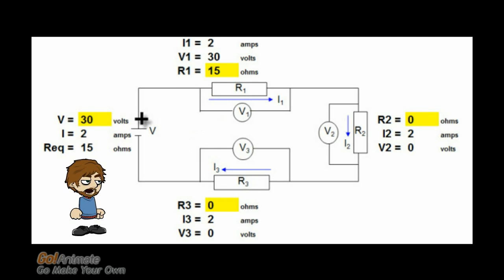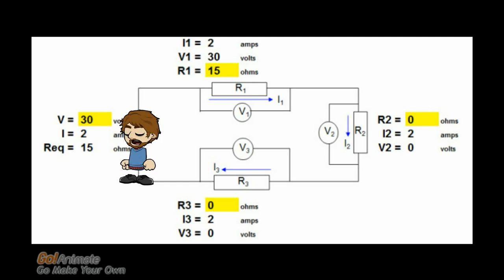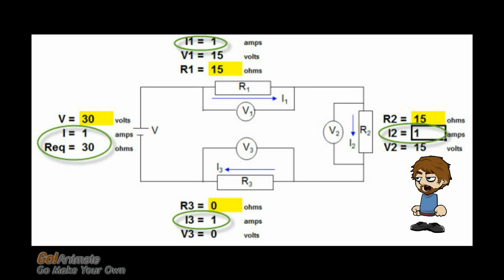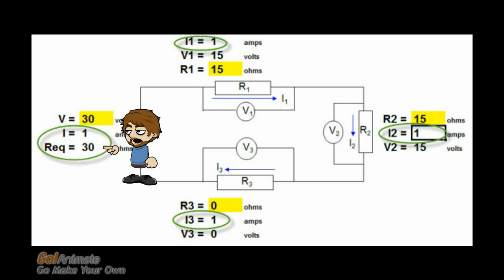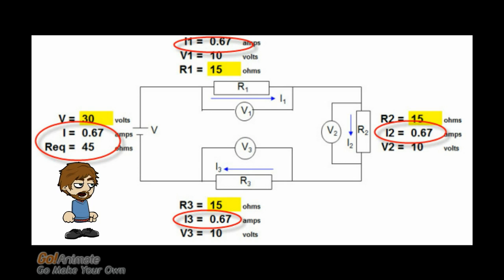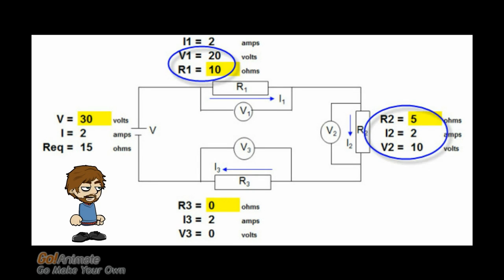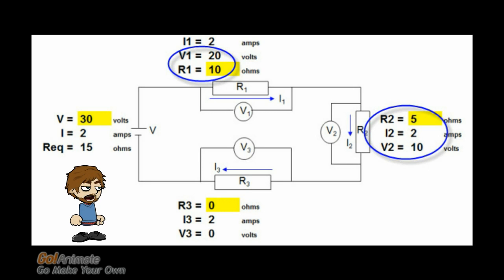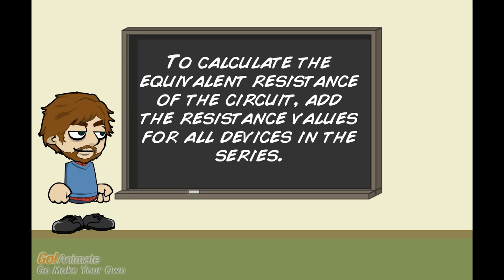series electric circuits